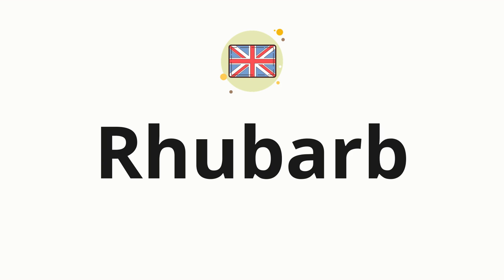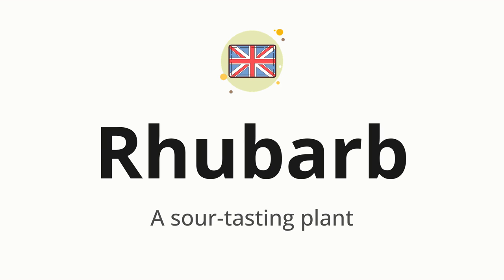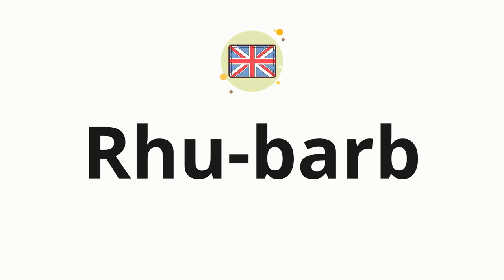How to pronounce Rhubarb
🌍 Learn a new language now Master the pronunciation of 'Rhubarb' Rhubarb - which means : A sour-tasting plant - with this quick and clear tutorial by How To Pronounce!

In this video, we'll guide you through the correct pronunciation of 'Rhubarb' in English, using native speaker examples and easy-to-follow phonetic breakdowns. Whether you're learning English for travel, business, or just for fun, our guide will help you perfect your pronunciation in no time.